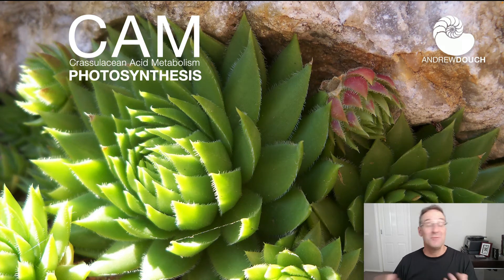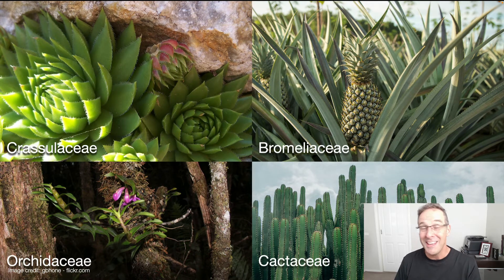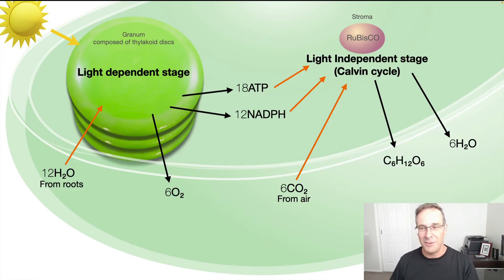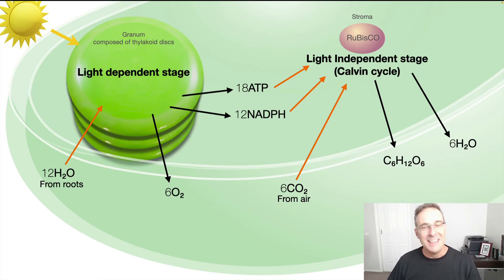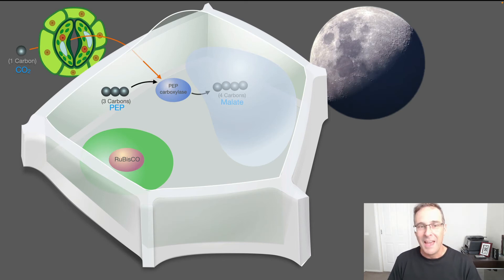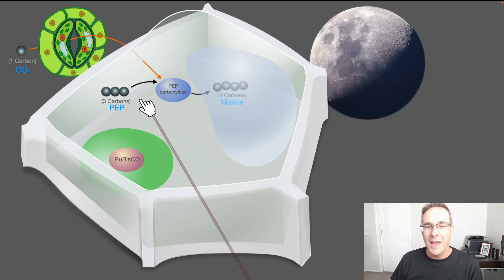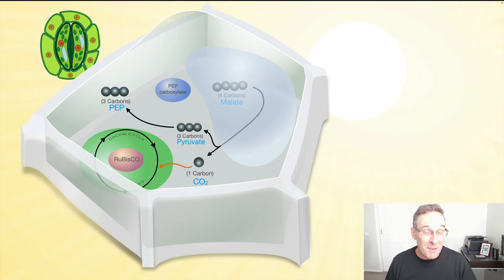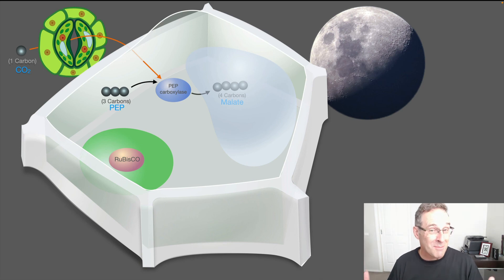CAM photosynthesis demystified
Biology teacher Andrew Douch explains Crassulacean Acid Metabolism (CAM) Photosynthesis, a modification to C3 photosynthesis that enables plants to conserve water.